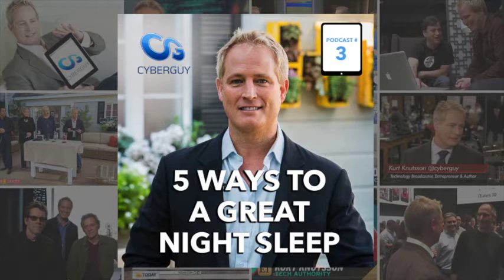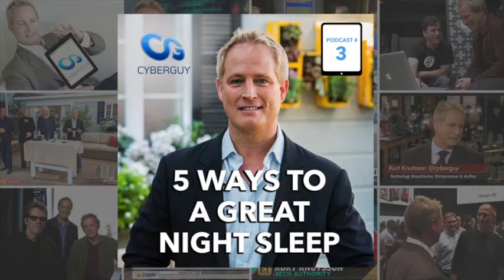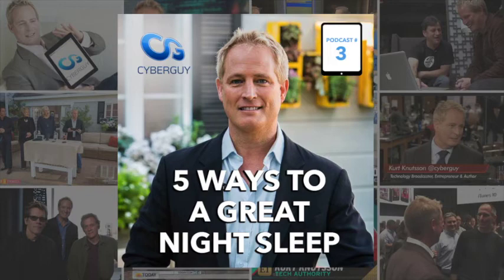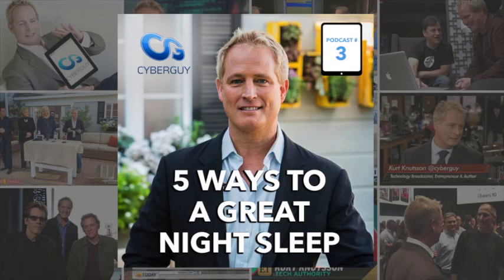[EP #3] 5 Ways to a Great Night Sleep | CyberGuy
Take everything you know about sleeping drug ambien, natural supplement melatonin and the bad effects of blue light exposure before bedtime and set them aside.

The answer to a better night sleep may have just been invented according to what’s revealed to the world from the big consumer electronics show, CES 2018.

I’m always looking for new ways to make life better. And for the third of American adults who are not getting enough sleep on a regular basis, these tech devices could help bring you back from your sleep deprived zombie world.

Check out this popular topic I cover:
How to Remove Malware on Your iPhone and Android:

Kurt and his CyberGuy reports focus on consumer technology, innovative people and inventions that are rocking the world.